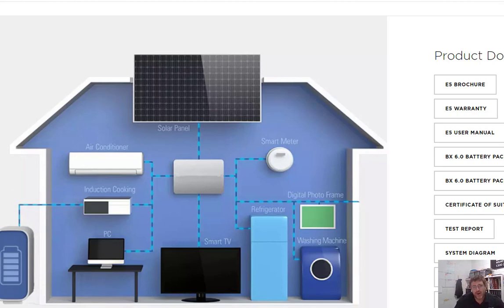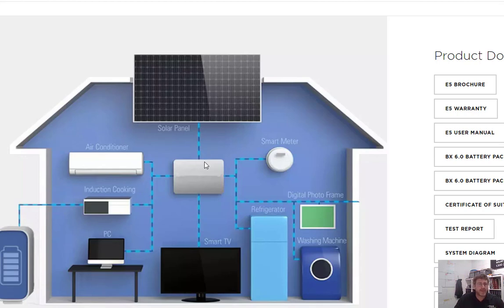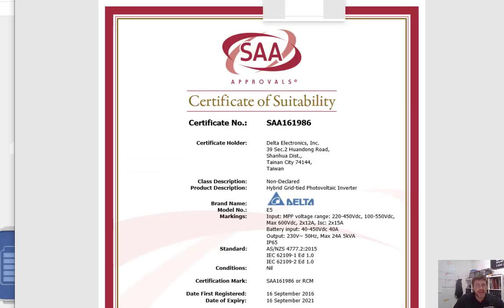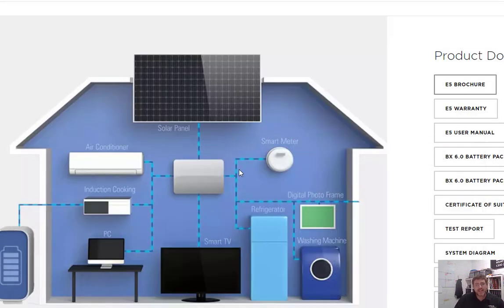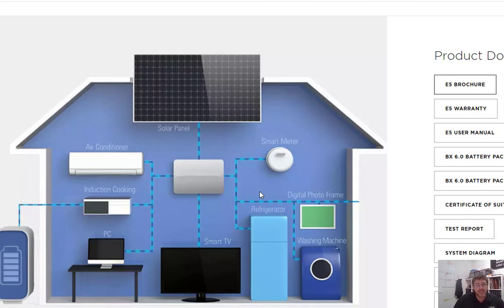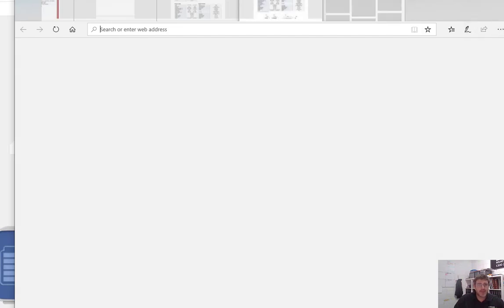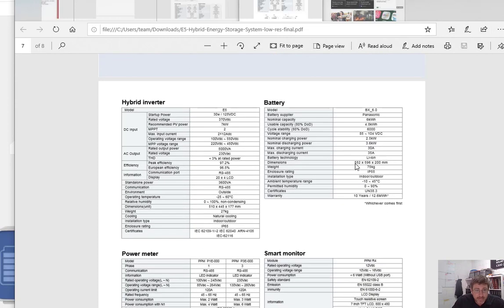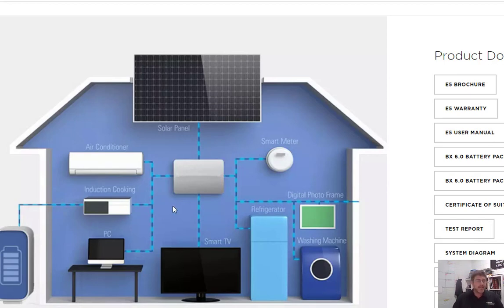Off Grid VS Hybrid Inverters | The Off-Grid Shop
Off Grid VS Hybrid inverters